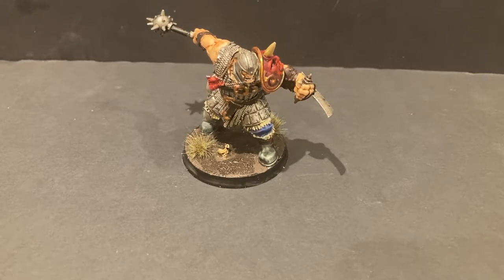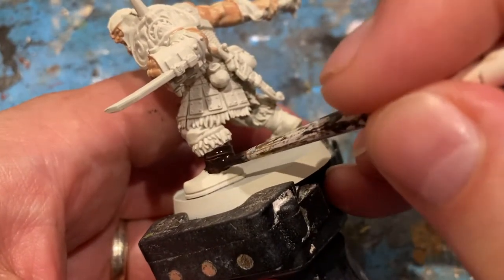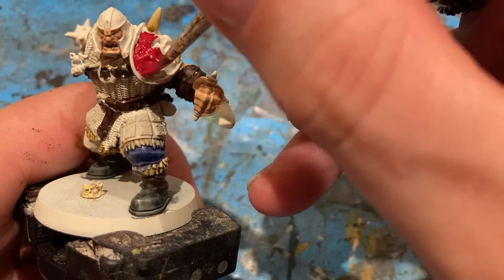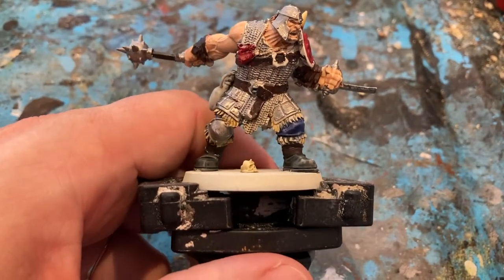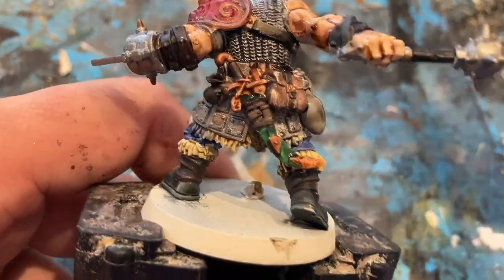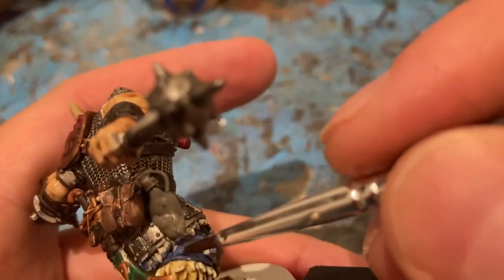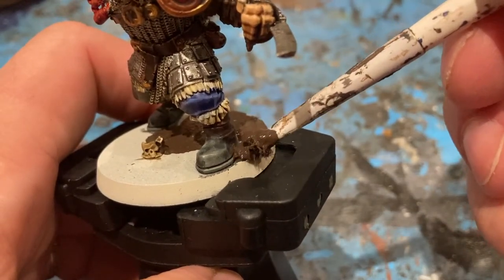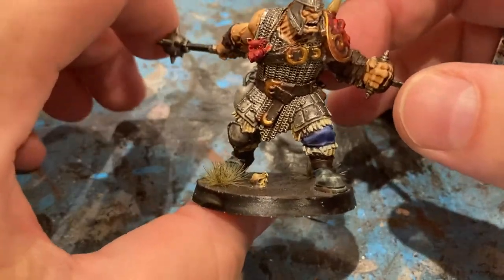How to paint Brutogg Corpse Eater Warhammer Quest Cursed City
Hi all, in this video I will show you How to paint Brutogg Corpse Eater Warhammer Quest Cursed City.

This video is part of a series of videos where I will take you through how to paint all the miniatures in Warhammer Quest Cursed City. The steps are easy to follow and the style is "three foot Fabulous' aka battle ready.

I hope this helps your hobby.